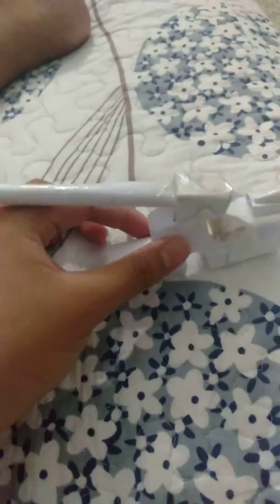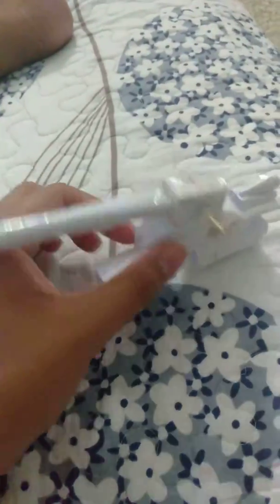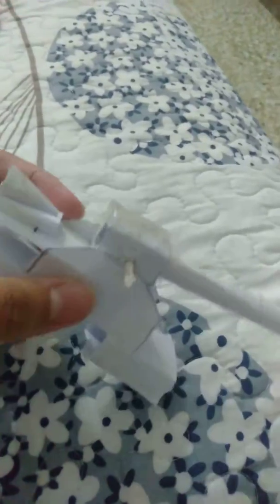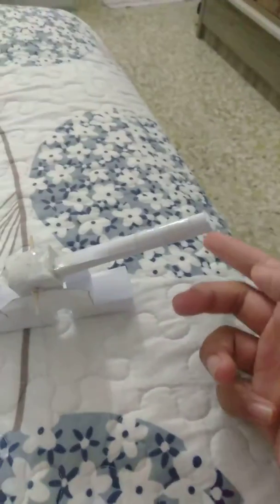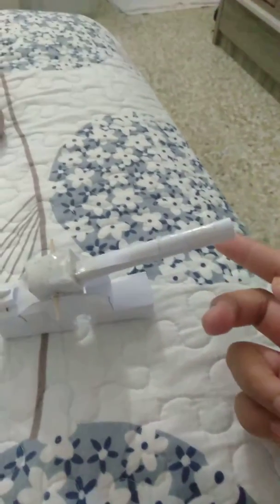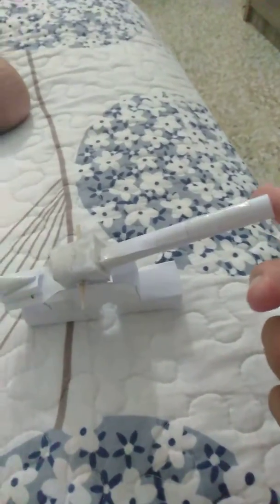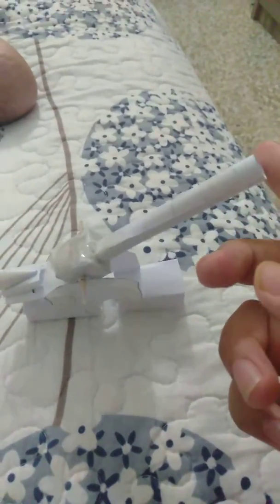I homemade by landkruezer p.1500 monster tank